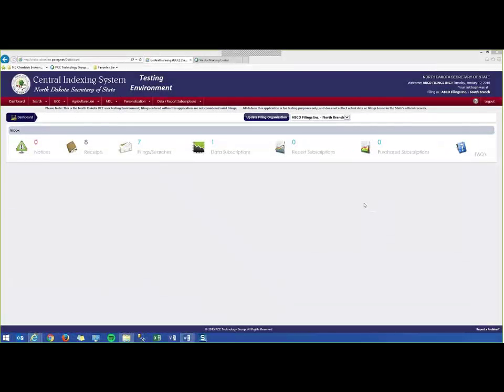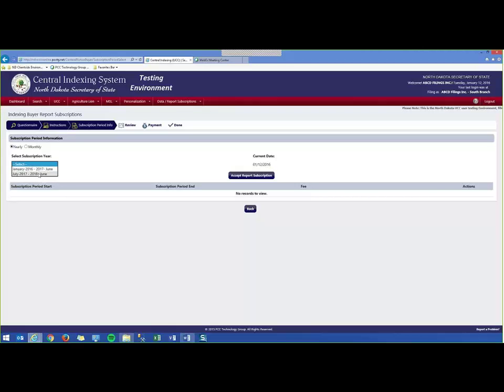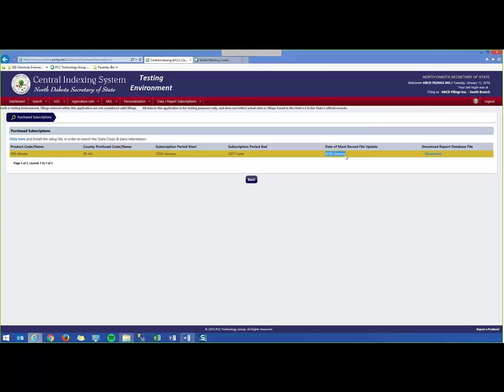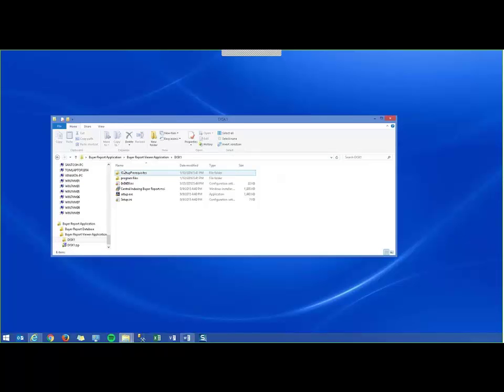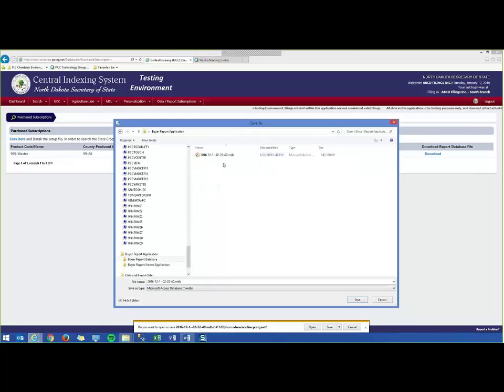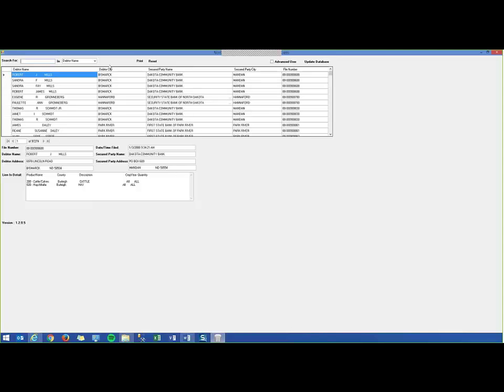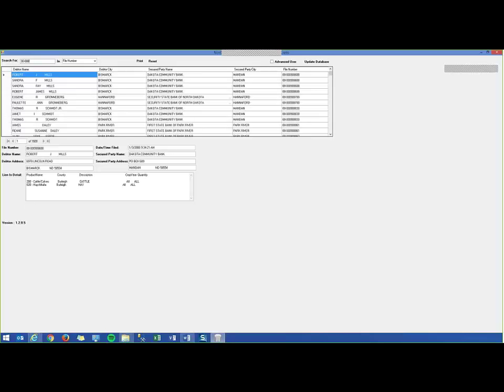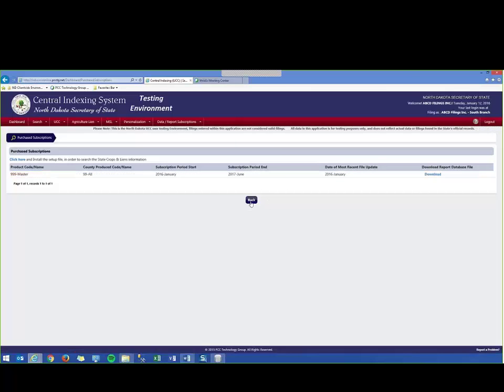North Dakota Central Indexing System: Online training 5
This video includes:
- Purchasing the North Dakota Buyer's Report
- Installing the North Dakota Buyer's Report
- Using the North Dakota Buyer's Report